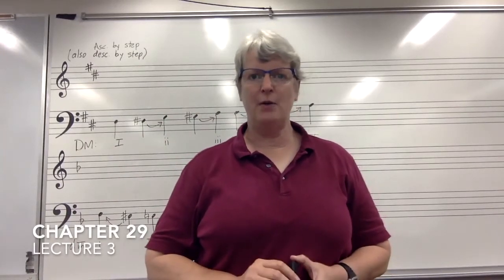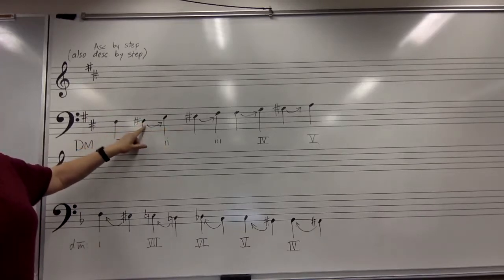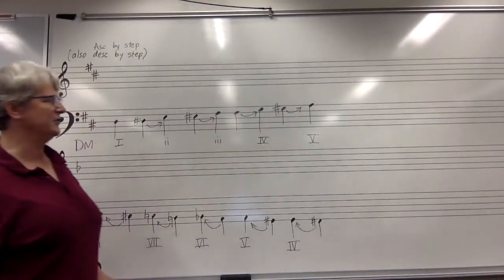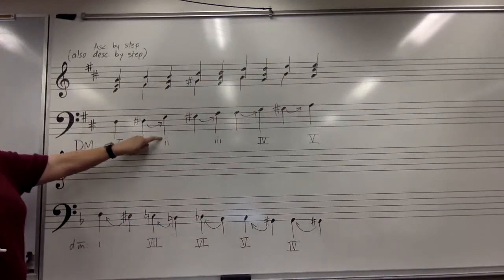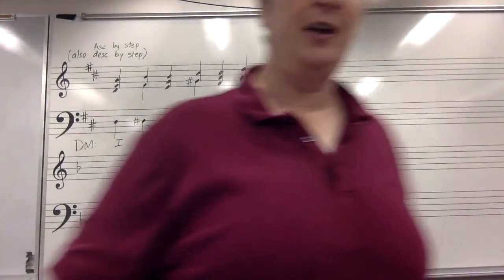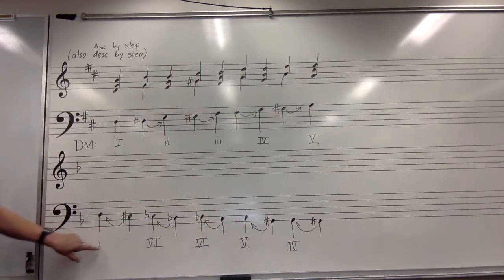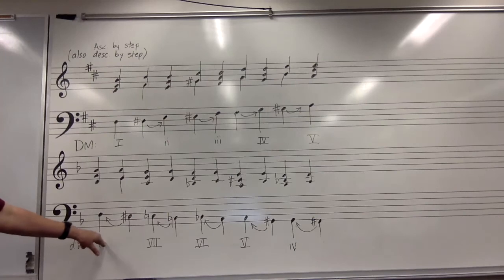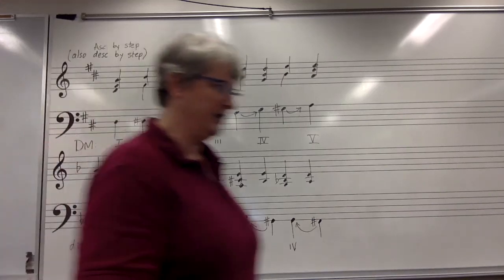Ch 29, Lecture 3